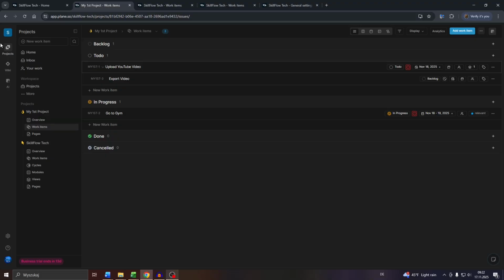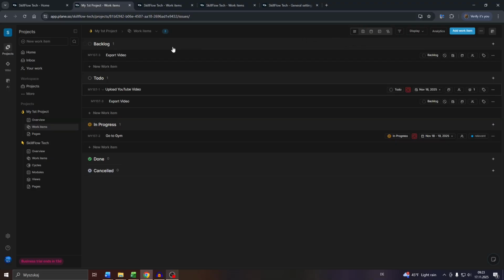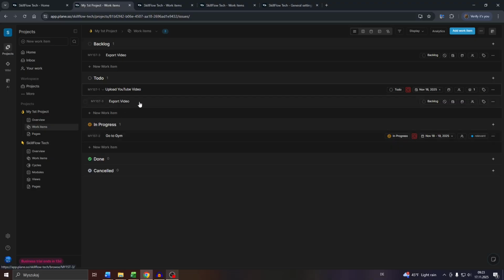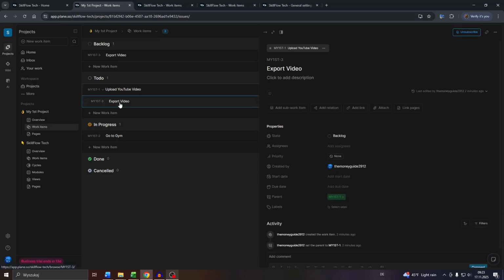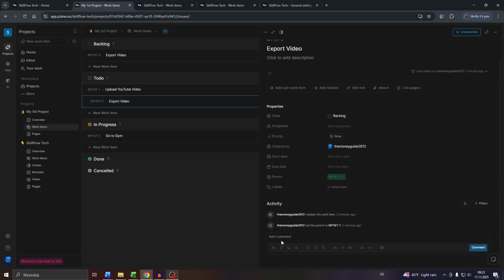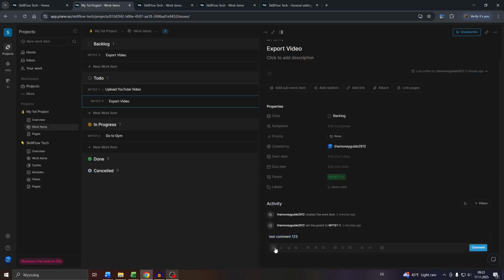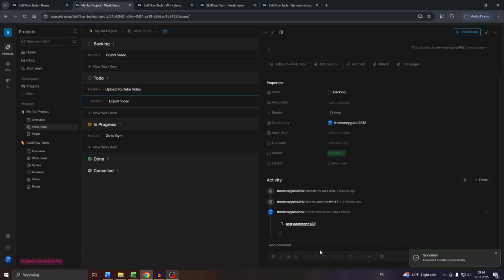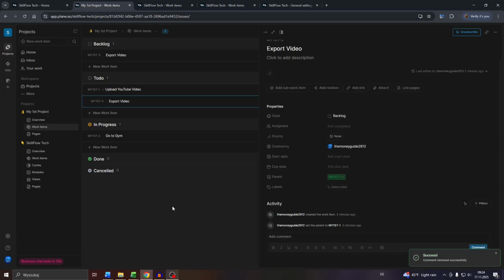How to Comment on Work Item in Plane — Step by Step Plane Tutorial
In this tech tutorial we explain how to comment on a work item in Plane to keep your team updated.

If you're interested in learning more about how to use Plane project management, you may learn how to create a sub work item in the Plane team management app, too, in this tutorial